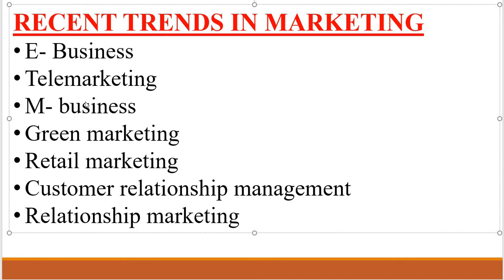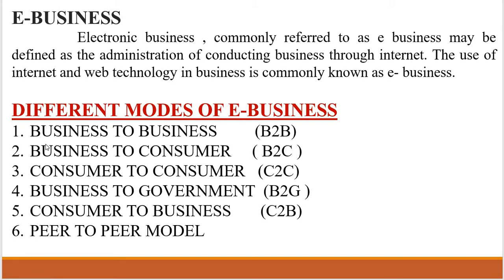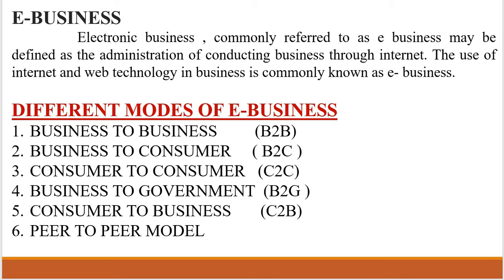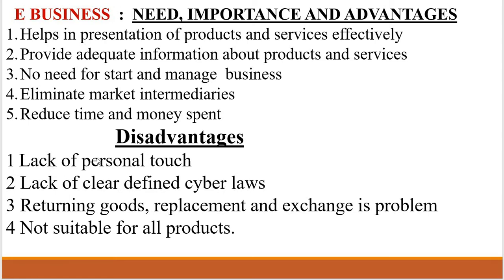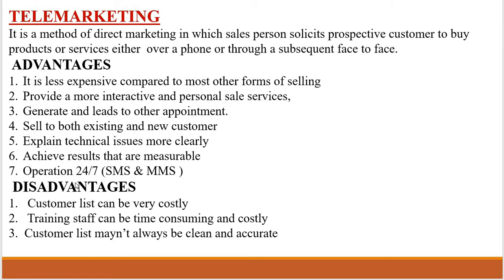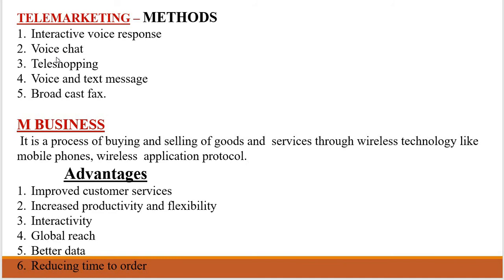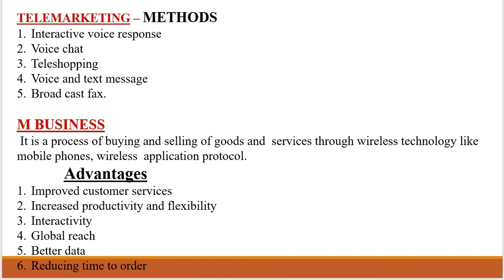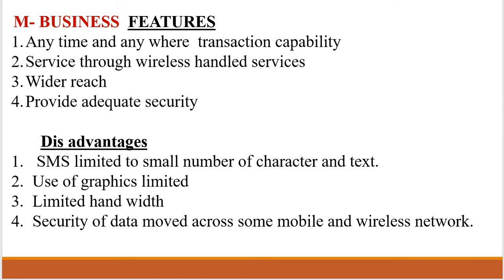BCOM 1st SEM "MARKETING MANAGEMENT". TRENDS IN MARKETING. (part 2)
1st Sem B.COM sub : MARKETING AND SERIVICE MANAGEMENT.
TOPIC :Trends in marketing , part 2